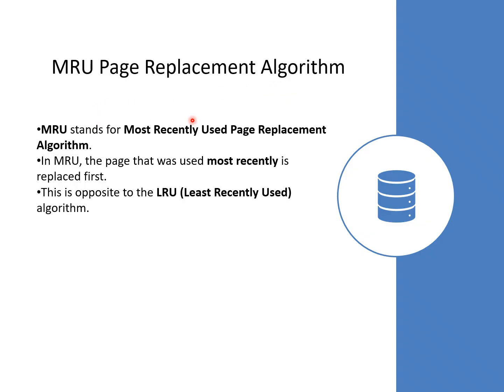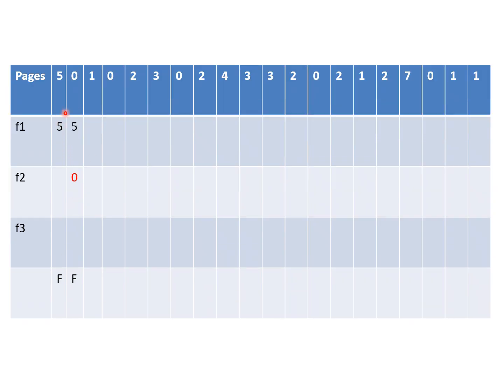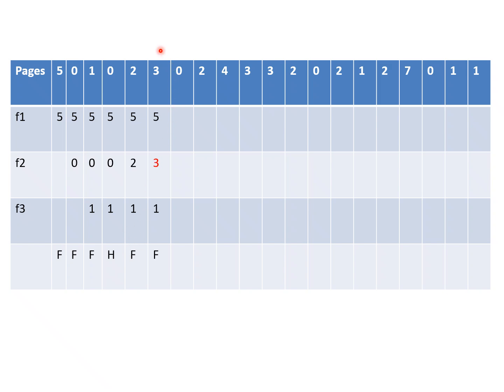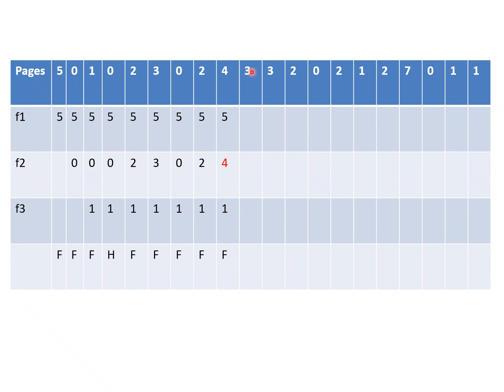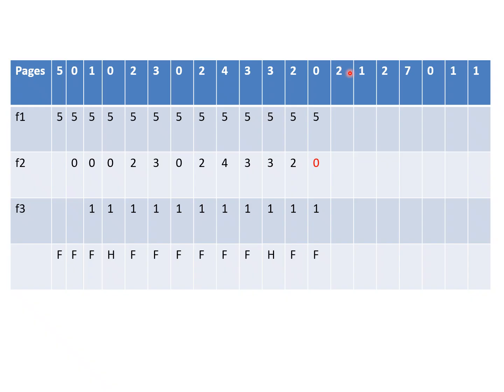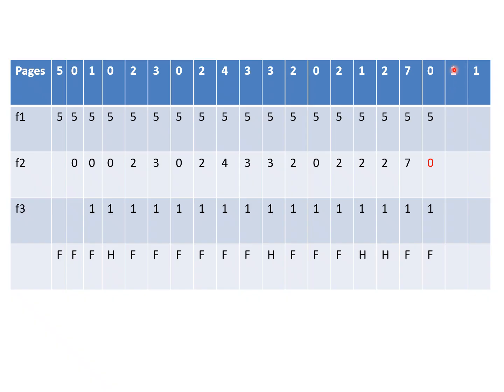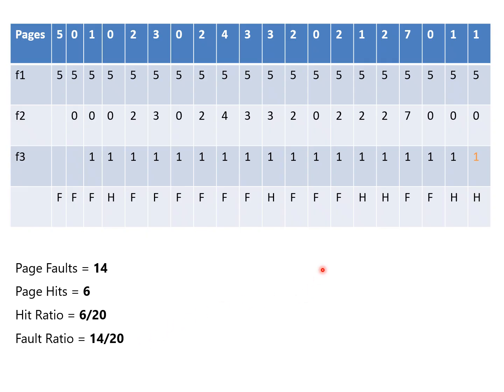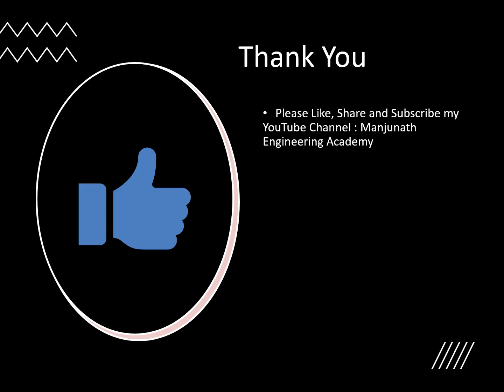✅ MRU Page Replacement Algorithm Explained (Quick & Simple)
Learn how the MRU Page Replacement Algorithm works in Operating Systems. This video includes page reference string execution, frame allocation, and page fault calculation.